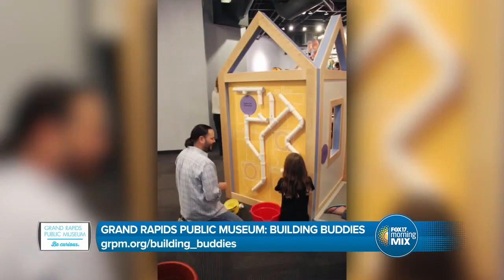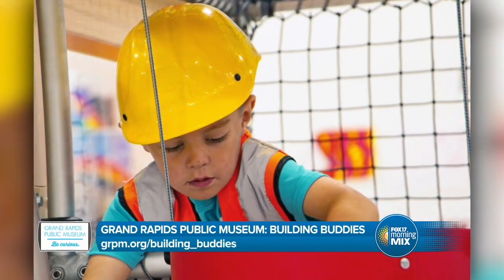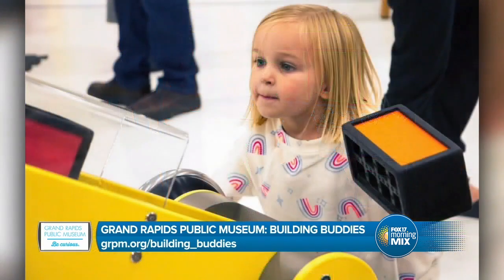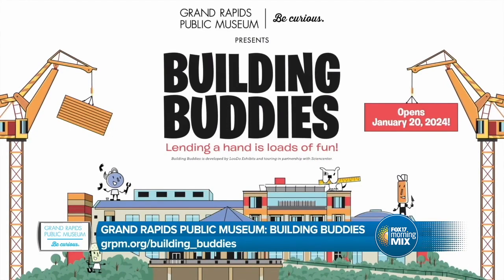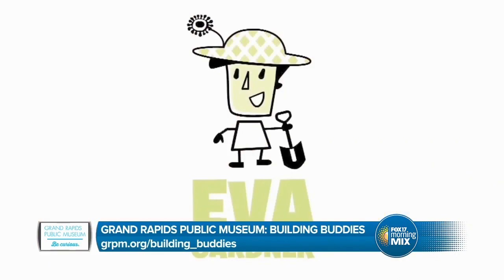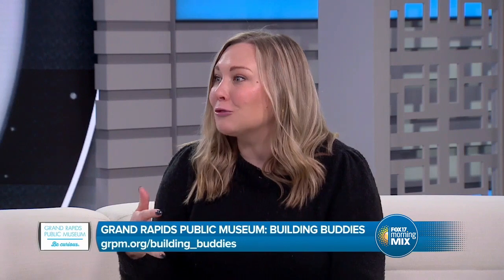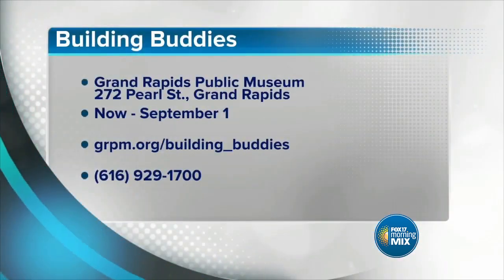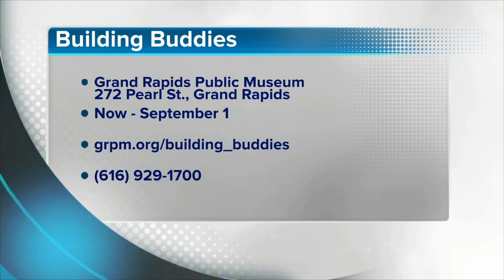"Building Buddies" exhibit now open at Grand Rapids Public Museum